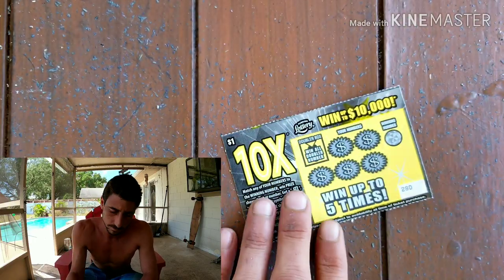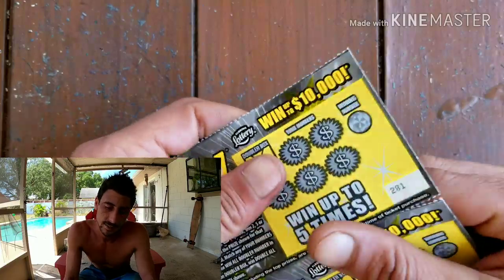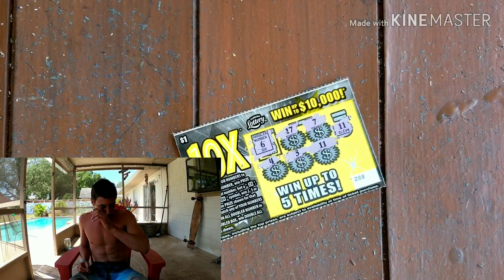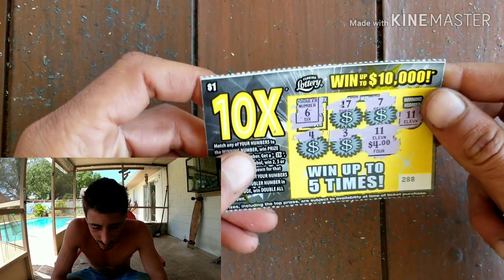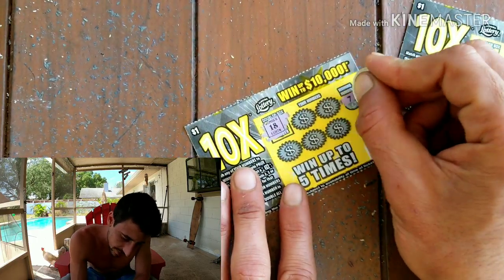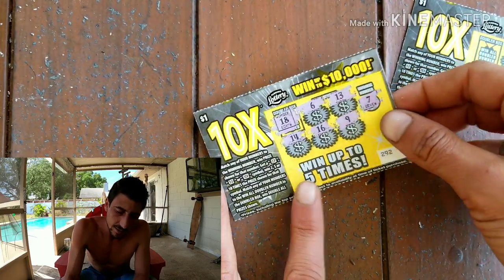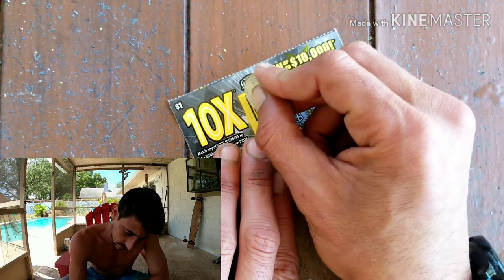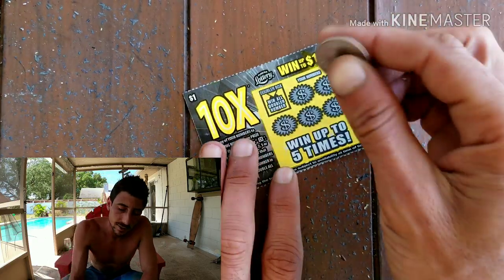SO MANY TICKETS!!!10X SCRATCH OFF TICKETS | FLORIDA LOTTERY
Bought 21x$1 10X scratch off tickets florida lottery
Store: